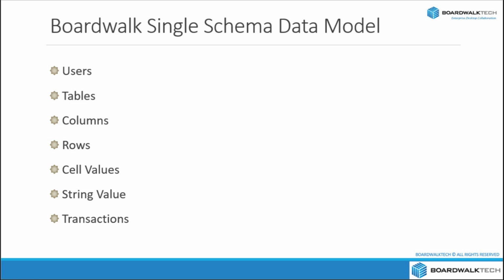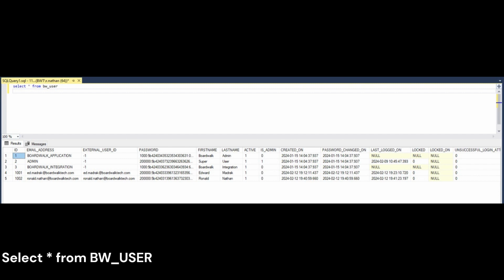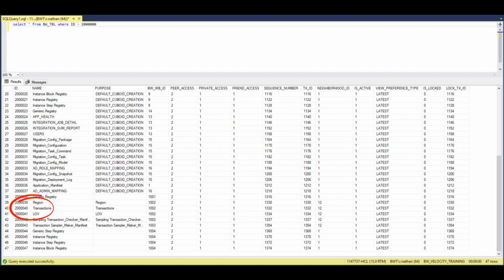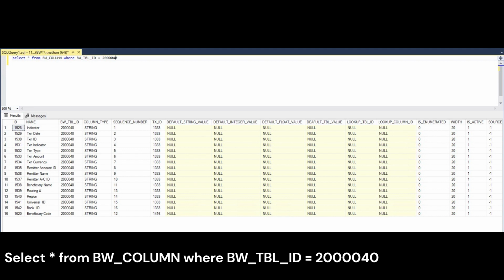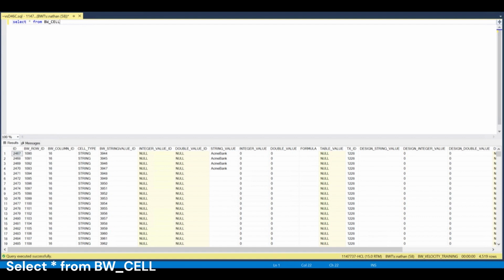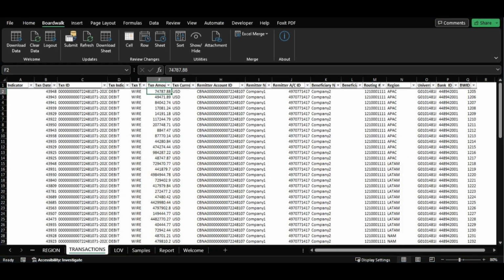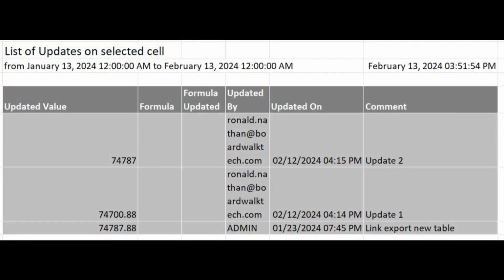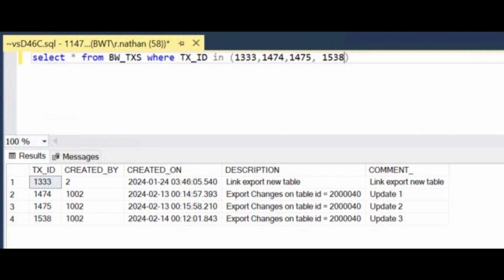13 Single Schema